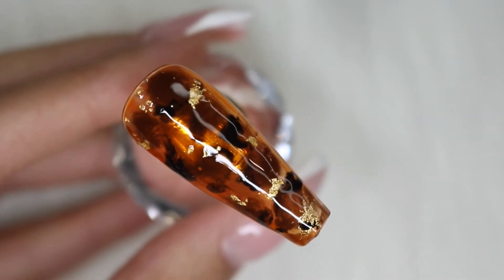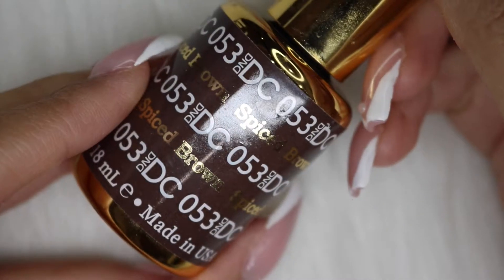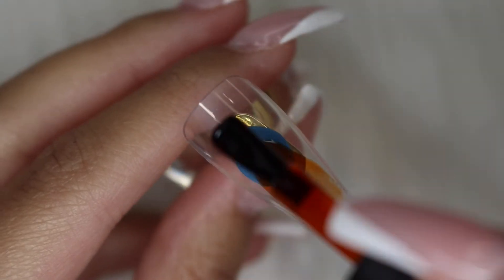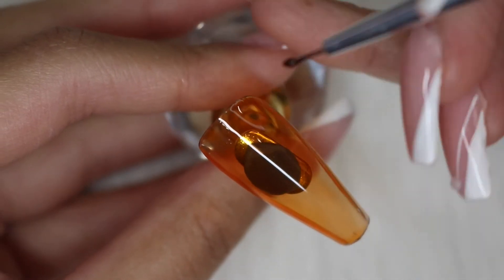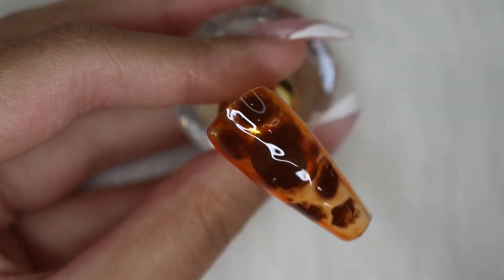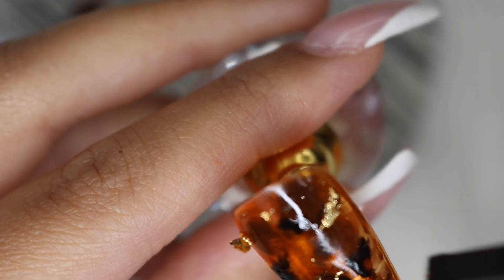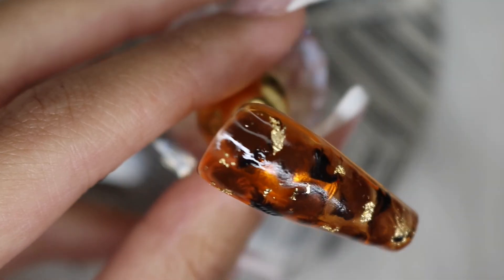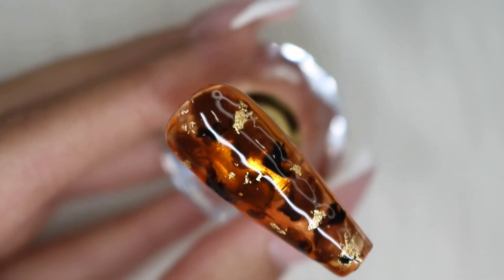Easy Tortoise Shell Nails (Gel)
Hello loves! Hope you enjoy my tutorial on how I do my Tortoise Shell nails. It was a huge trend for Fall last year, and I'm sure it will be for this season once again! If you recreate this look, be sure to tag me on Instagram!

Aliexpress polish: